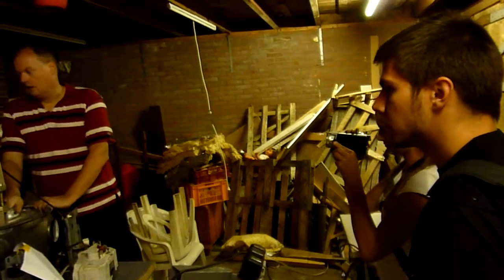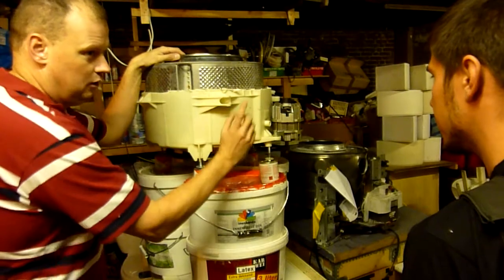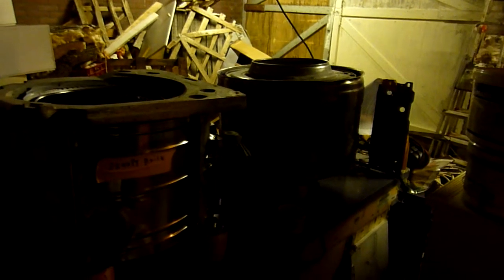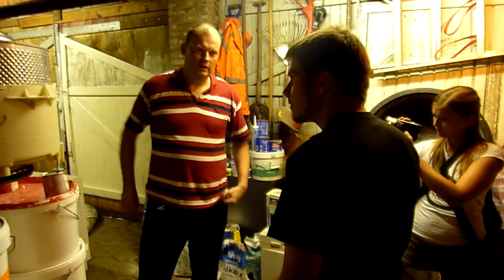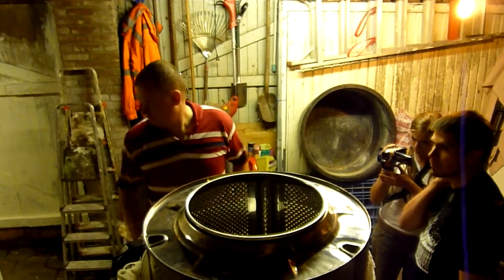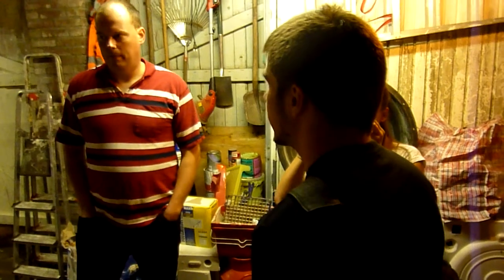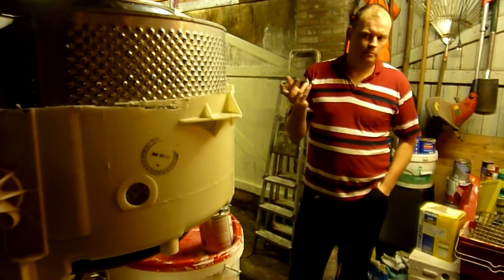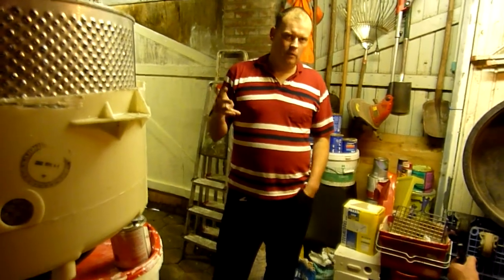The Zeitgeist Movement Netherlands Project: Cheap windturbines from old washing machines.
When Zeitgeist: The Europen Way came to visit us in Belgium, I dropped them off at their next location: Tilburg. There, The Zeitgeist Movement Netherlands have a project going and there is a workshop dedicated to creating windturbines from old, dumped devices, reused to help poorer countries get some basic comfort like having light at night and power for computers so they can have some connection to the world and have the chance of some form of education.